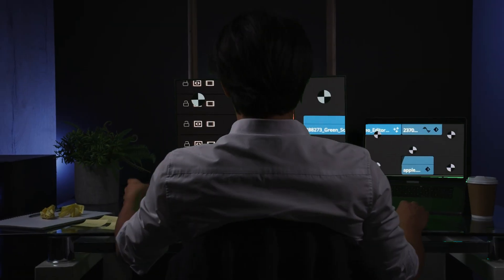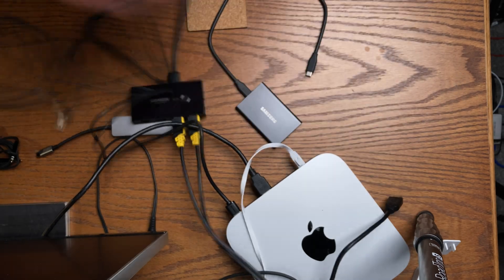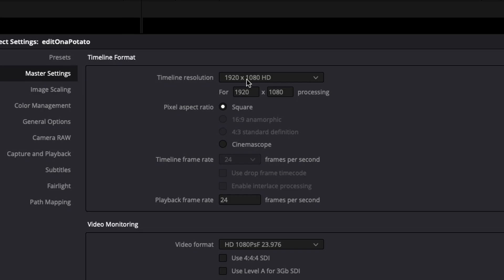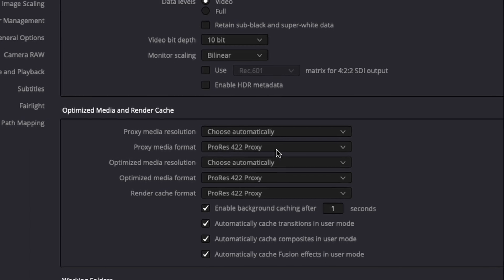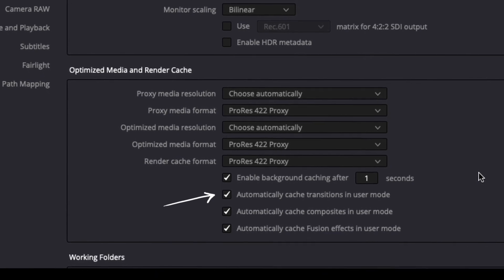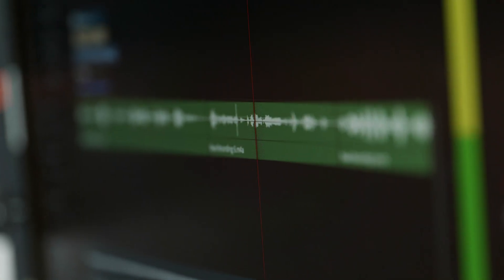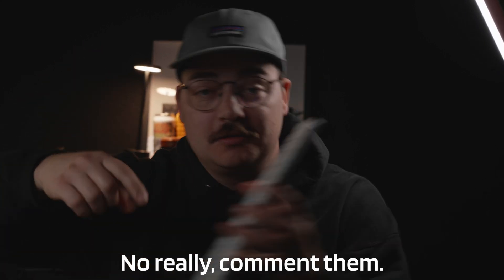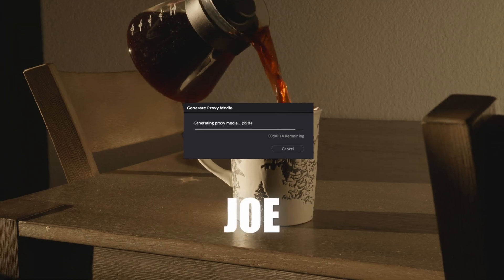Edit ANYTHING on the M1 Mac mini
Professional editor and cheapest Mac? No way!... Actually yes way.